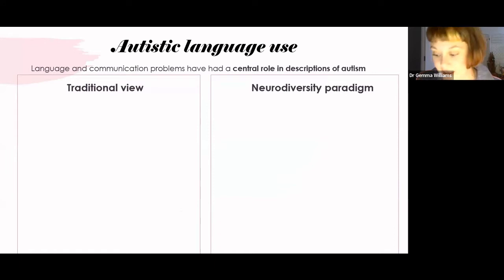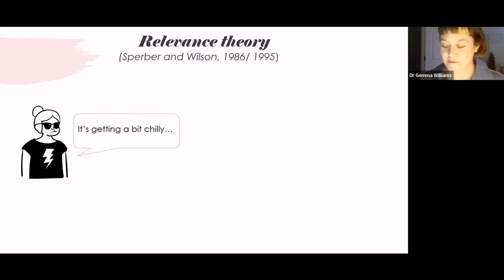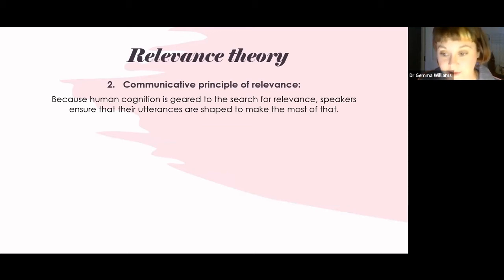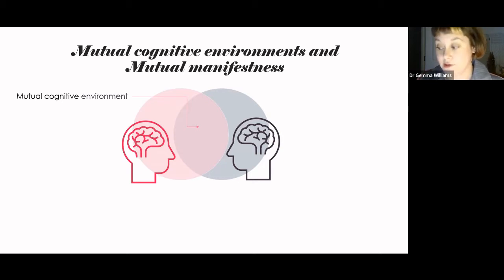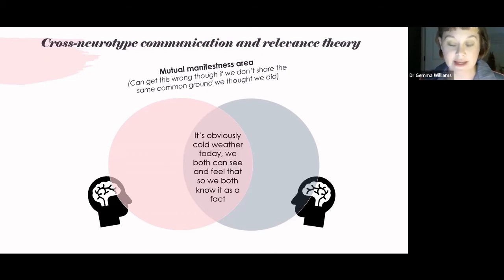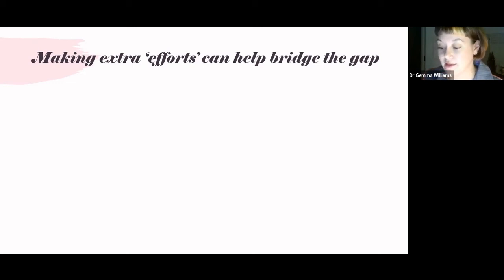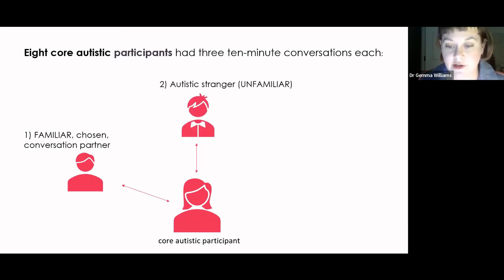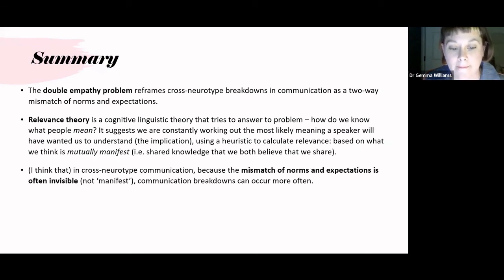Relevance theory and the double empathy problem in cross-neurotype communication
At AMASE's first Linguistics and Autistics event, Gemma Williams talks about pragmatics - the study of the meaning of language in social context.

Her PhD work applies relevance theory to the question of why so many misunderstandings occur between autistic and non-autistic people. This problem has traditionally been ascribed to autistic people lacking empathy, but more recent work has shown that failures of empathy and understanding go in both directions between autistic and non-autistic people.

Damian Milton dubbed this the Double Empathy problem, and it has been extensively backed up by empirical work in recent years.